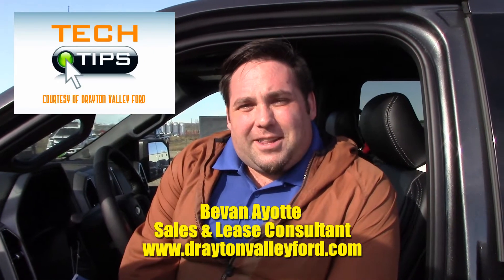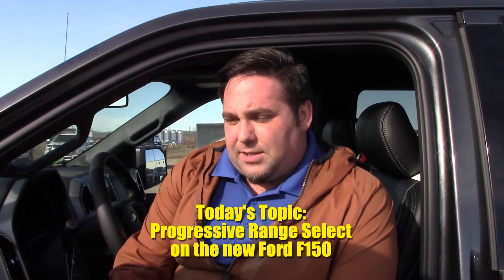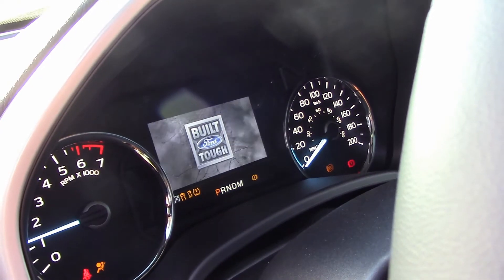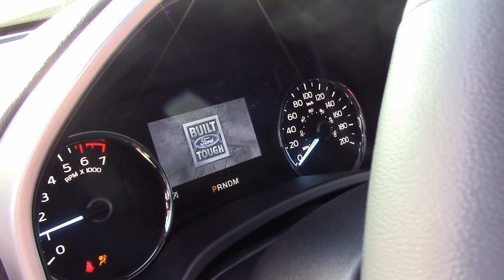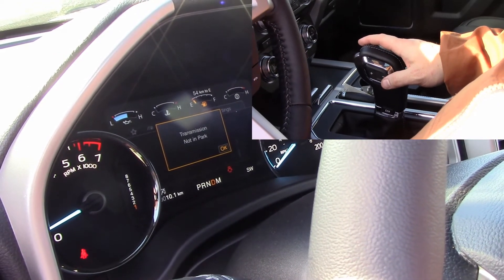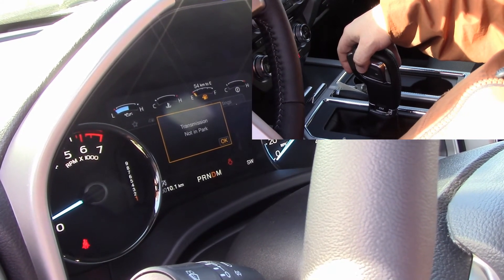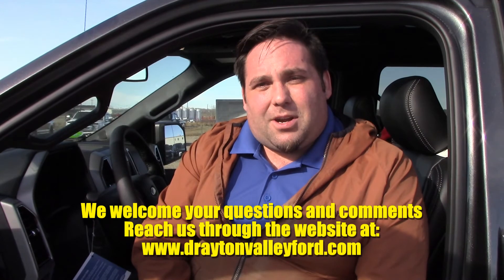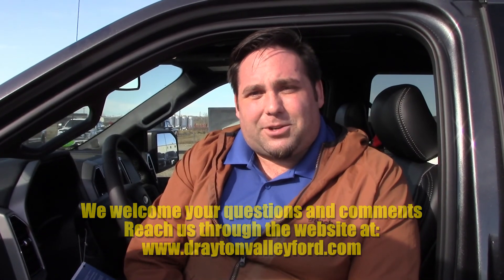Ford Tech Tips: Progressive Range Select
Join Drayton Valley Ford Sales & Lease Consultant, Bevan Ayotte as he introduces us to a fascinating feature on the new Ford F150 - Progressive Range Select. Now you have a choice: Peak Fuel Economy or Peak Performance. If you have a question or comment, please share it. We'll do our best to answer any questions you might have about any Ford vehicle.

We LIVE here! We WORK here!